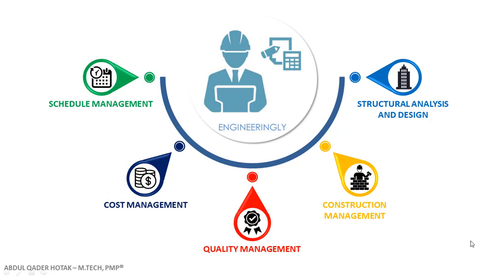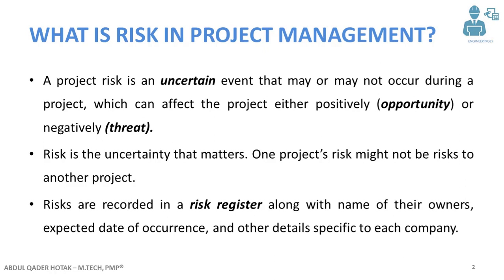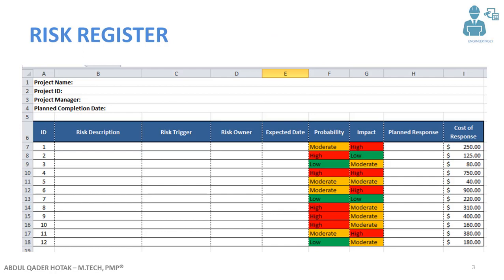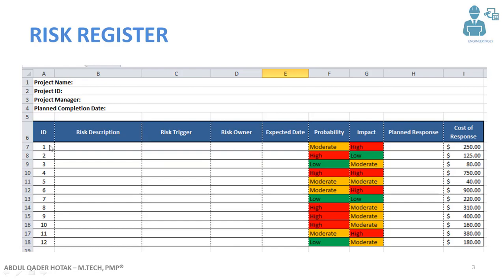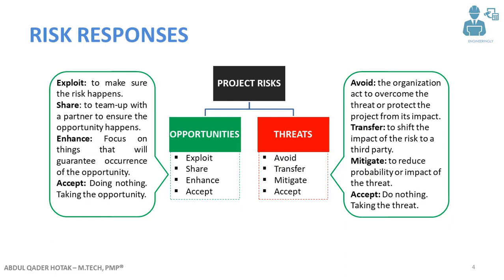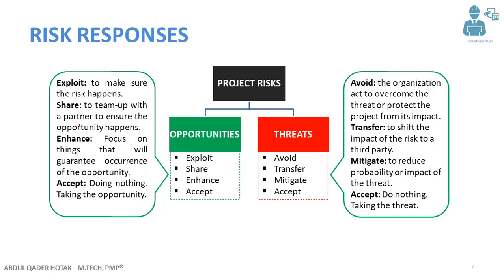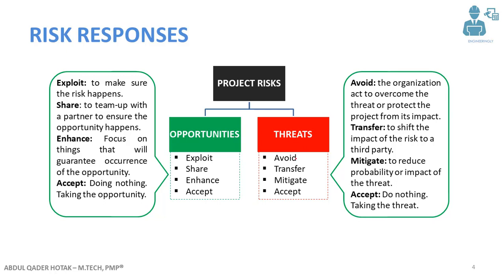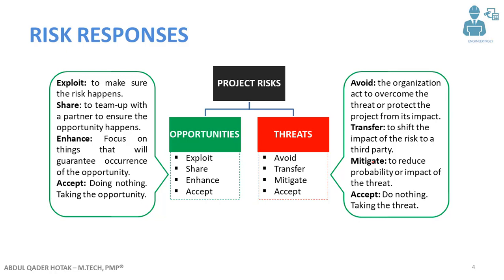Risk Response Strategies in Project Management